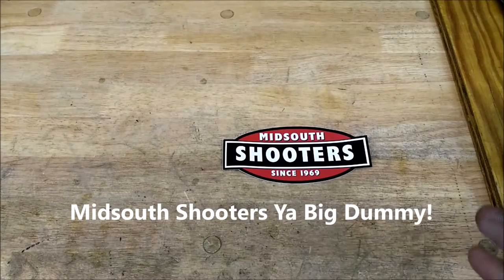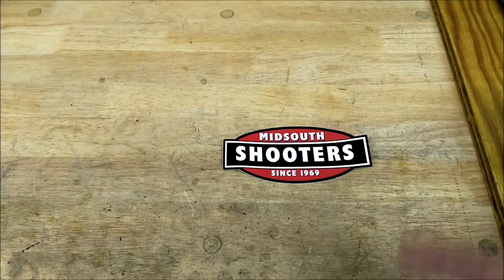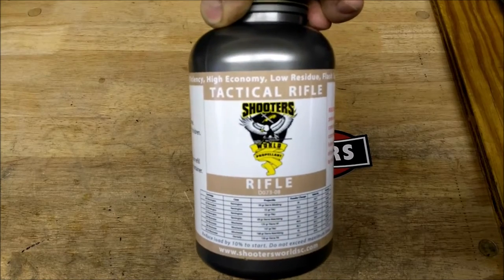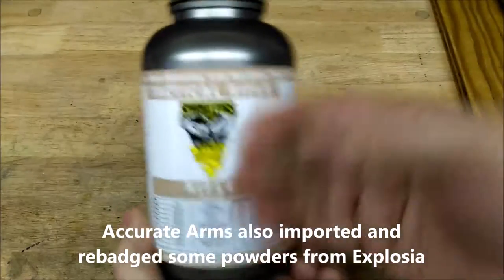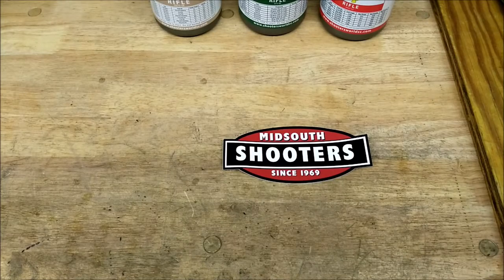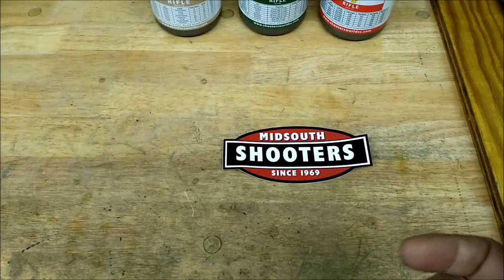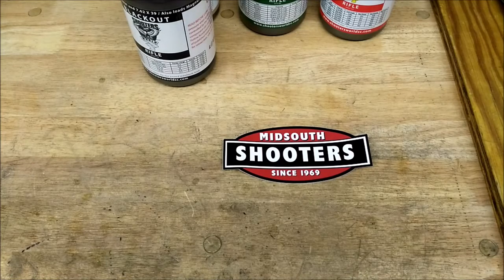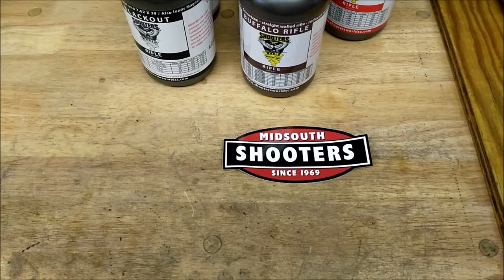Shooters World powders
Some things I've discovered about Shooters World/Lovex load data.

►Shooters World Data (I was using the April edition 2018)):
►The "S" and "D" in the Lovex powder names designate Single or Double base.